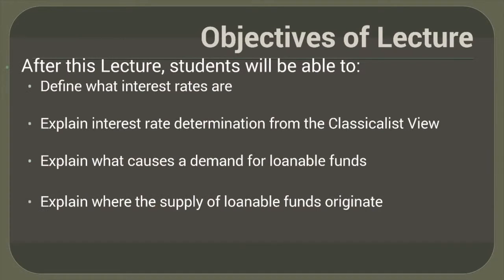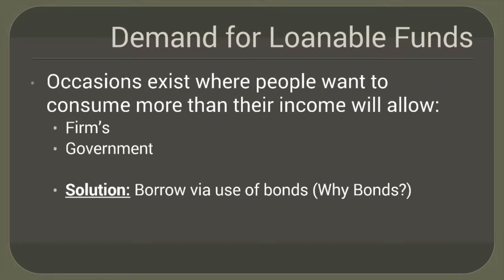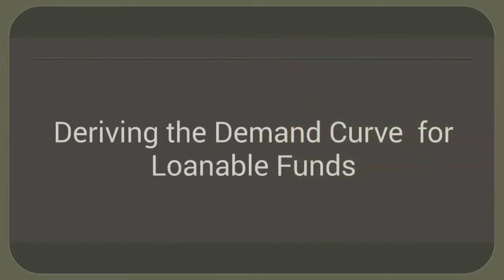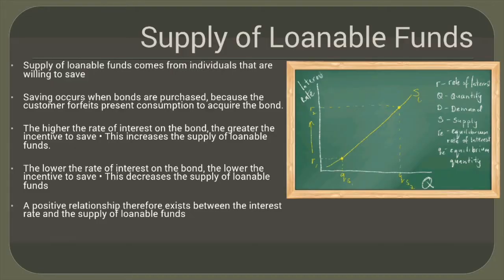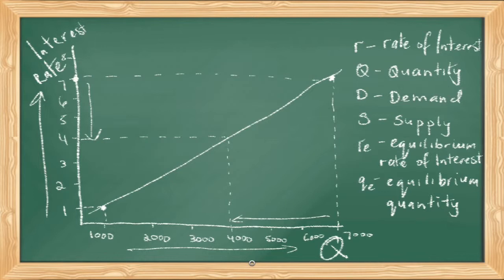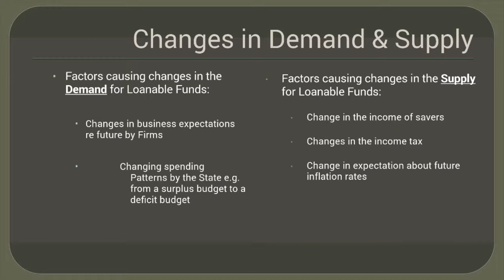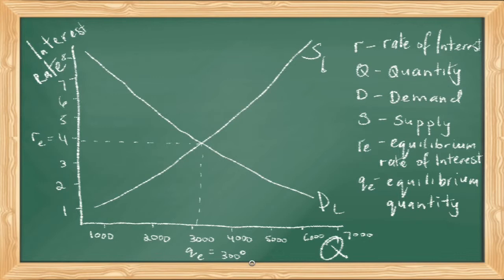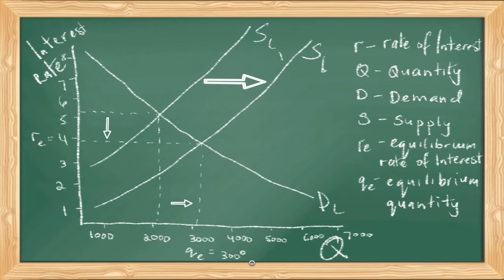Interest Rate Determination - Loanable Funds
This Lecture Session focuses on explaining how interest rates are determined. This discussion will be based upon the Classicalist viewpoint and their theory known as "loanable funds theory".